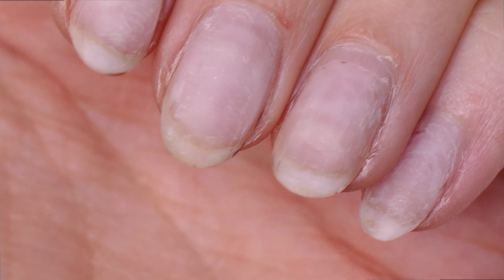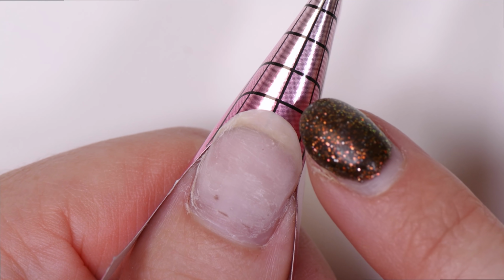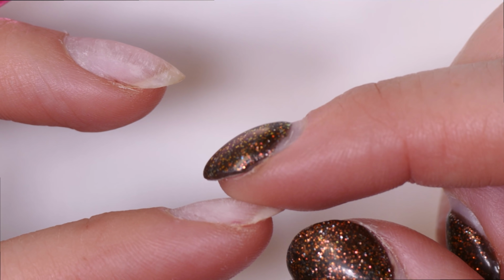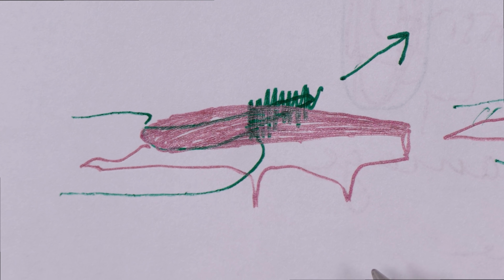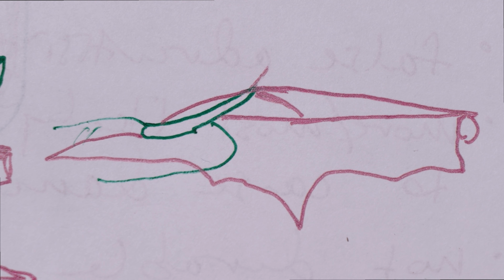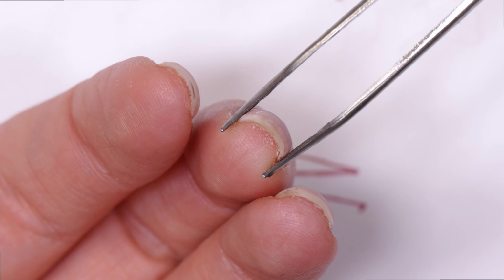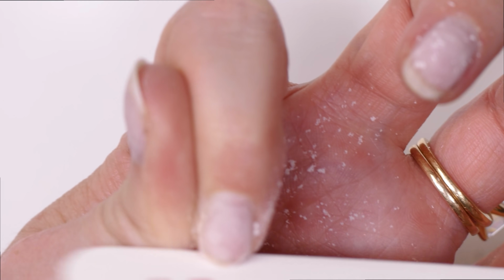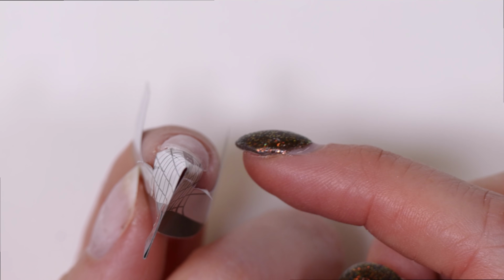Why You Need To Shorten Nails In Order To Extend Them